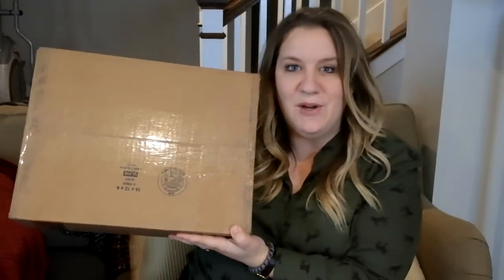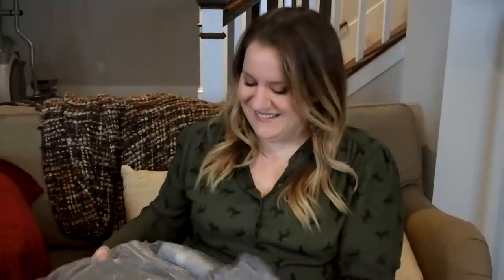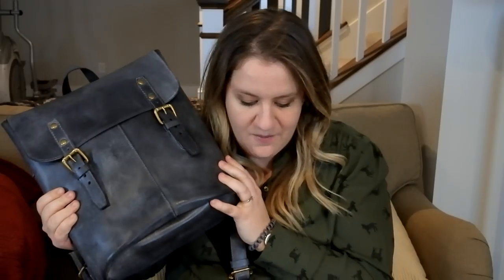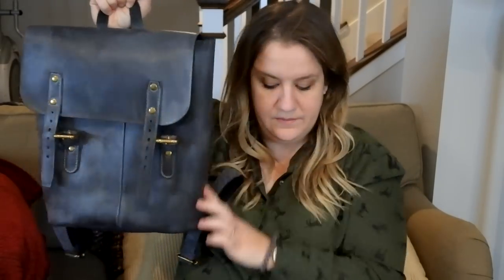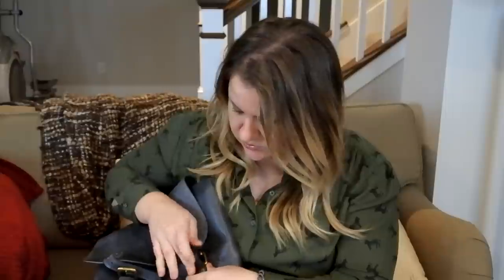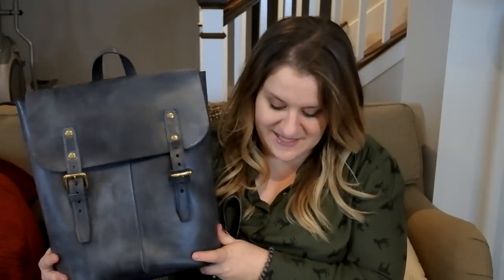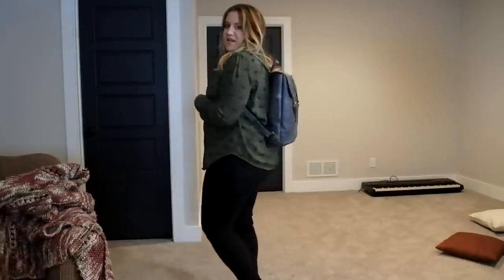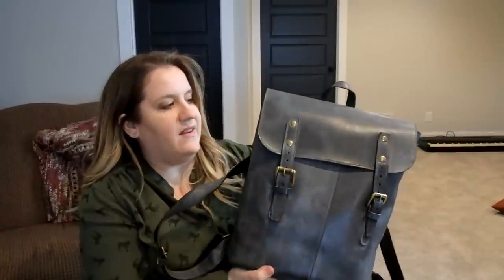White Wash Water Buffalo Leather Backpack - Marlondo Rucksack Backpack - Unboxing/First Impressions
I hope you enjoy this Unboxing of the Rucksack Backpack from Marlondo in the White Wash 100% Water Buffalo Leather. I talk about my first impressions, what can fit inside this backpack (14"W x 5.9" D x 15" H) but more importantly I talk about the interesting finish of the white wax on this textured leather. This is a limited edition leather that won't come back in stock for a while. Many other bags at Marlondo are available in this finish (Briefcases and Satchels).

You can buy the White Wash Water Buffalo Leather Rucksack
Check out the other versions of the White Wash Water Buffalo Bags from Marlondo

**A vegetable tanned version of this backpack, not in white wash, will be available Spring of 2018!**

full of my favorite leather bags (lots of photos!).  Some might call it a purse blog, others might call it a bag blog, I just call it a collection of some of the best leather bags I've found so far!

It's a great channel for those interested in a purse forum, bag blog, etc., and hopefully, you learn a little something about plein air painting, travel tips, purse organization, and other odds and ends along the way!  Plus, you'll get to see what's in my purses such as my filofax and leather pouches.

Help me translate my videos to other languages so more people can enjoy these leather bag reviews! See the link below for how you can help: